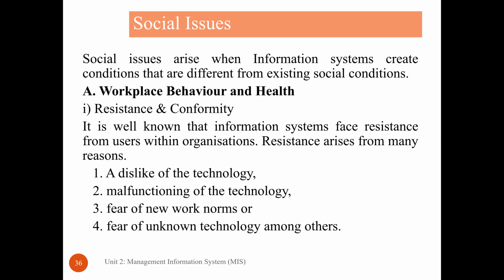Computer TE ISEE Unit II Social Issues